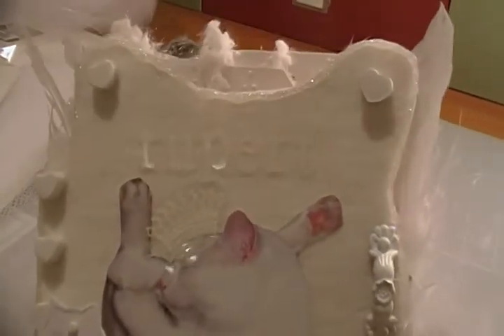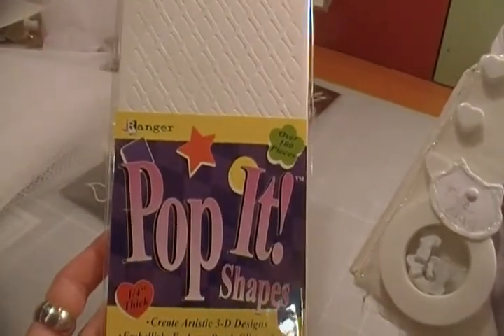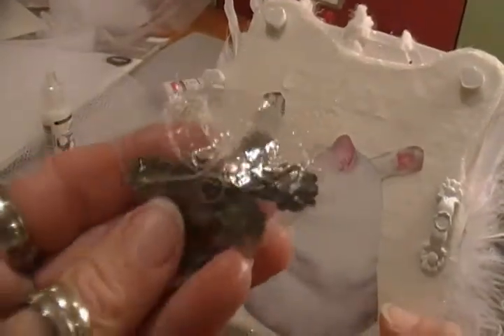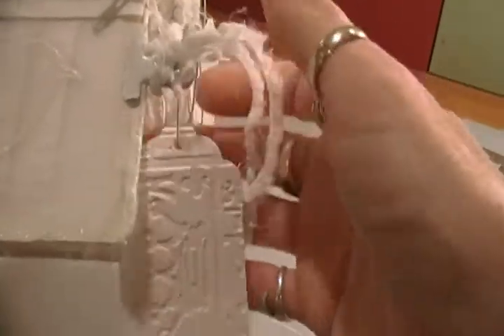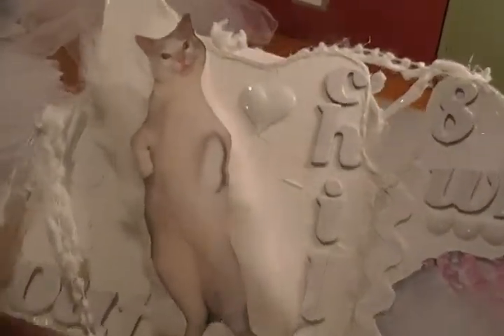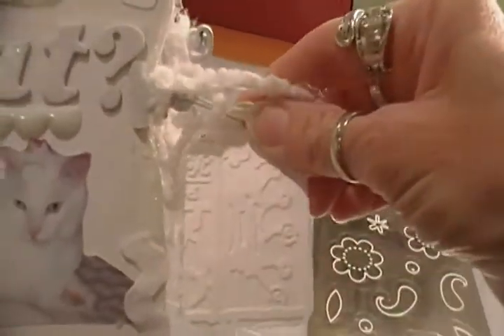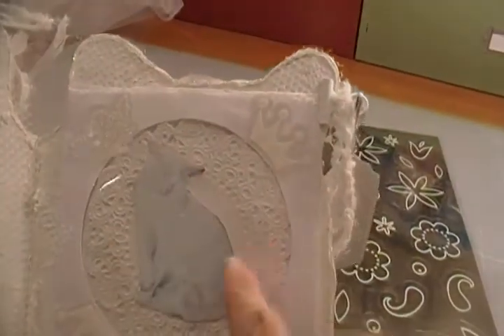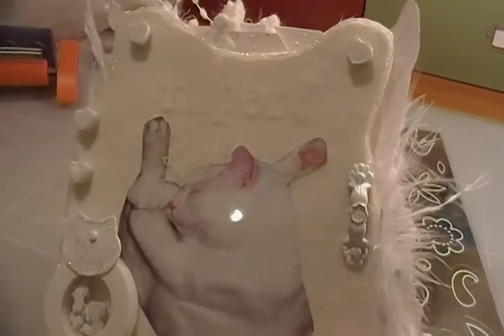I Coleen am an Artsy Addict Cat shaped altered art board mini album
This project I made for Marion Smith's Artsy attic project of the month. We had to use only white. I encourage everyone to try to make a project like this. If not for artsy attic I would have never thought to do only one color. It made you think out of the box and pushed your mind to the limit. I decided to do different textures.